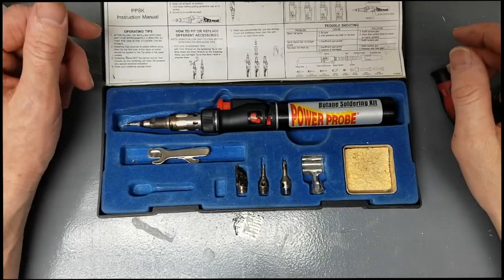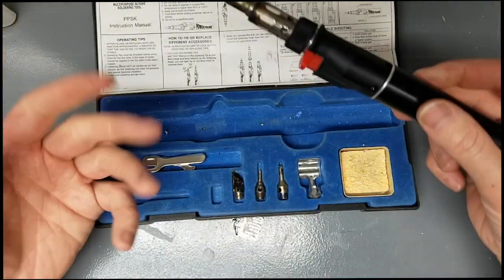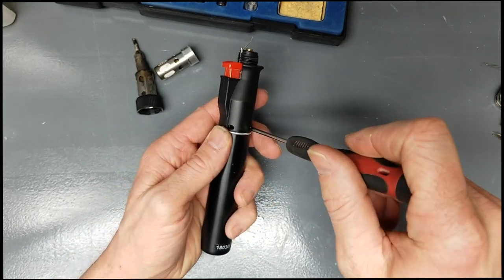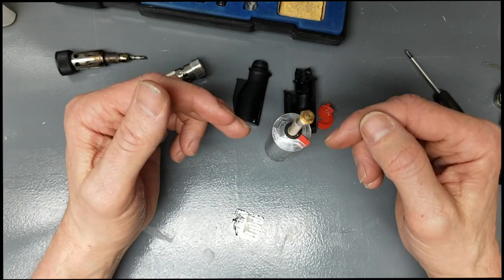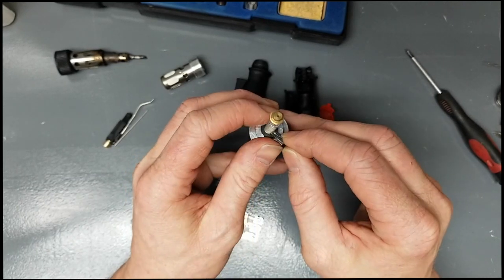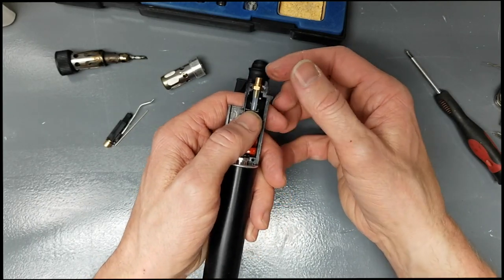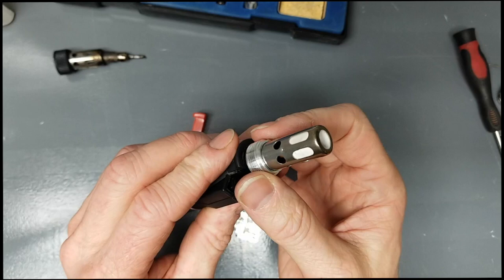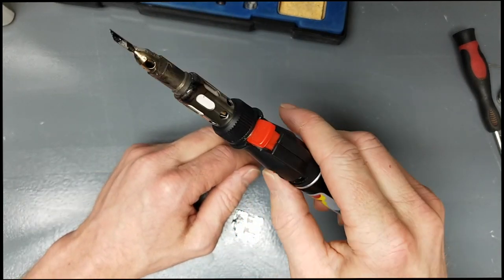Butane Soldering Iron Fix (Wont Light)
How to fix your Butane Soldering Iron with too much or too little fuel pressure. If your iron won't light for more than a second then this might be the issue. I am doing this on a Power Probe Soldering Iron but this fix should work for other brands as well. Weller Portasol, Snap On, Benzomatic.